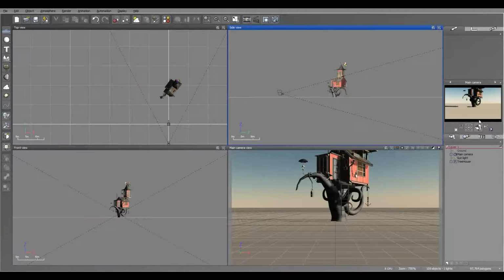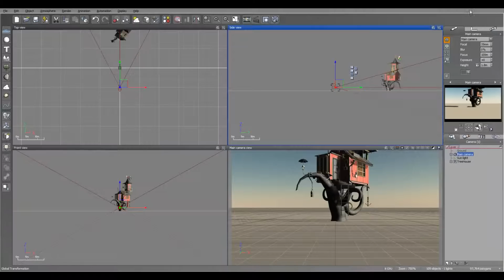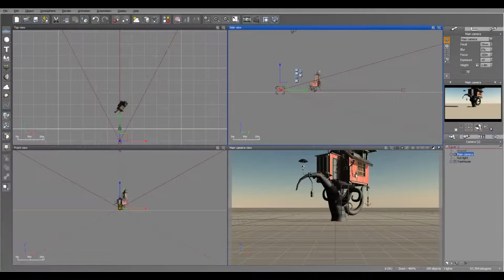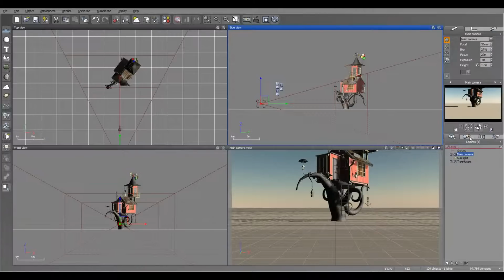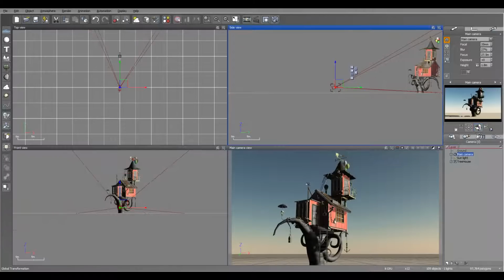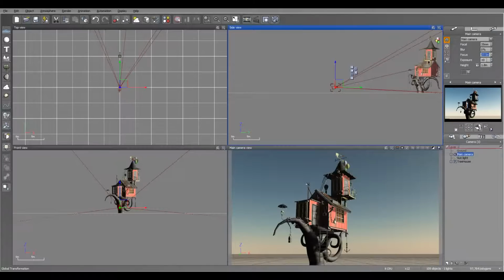Vue 11. Camera Adjustments .[DV11]